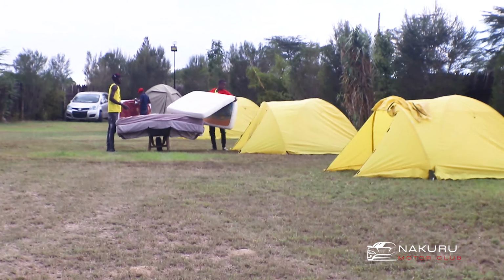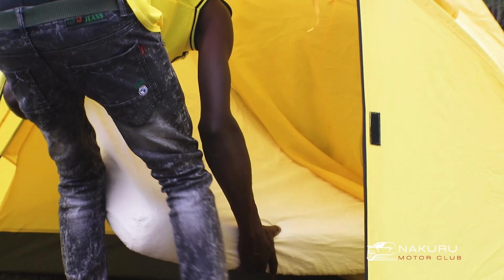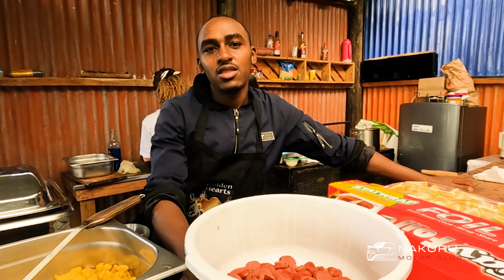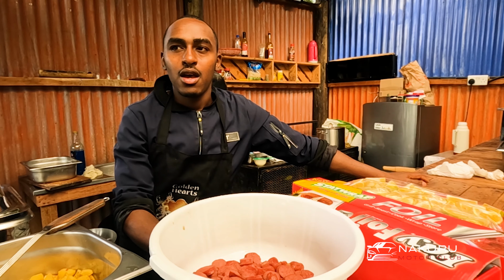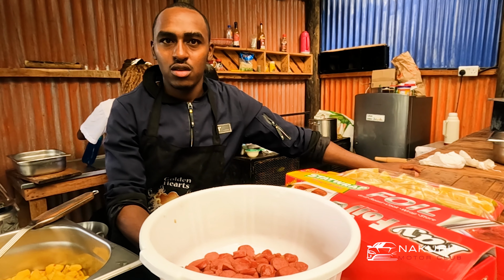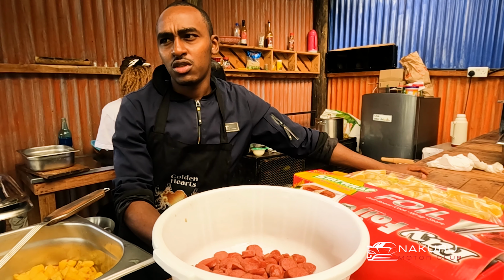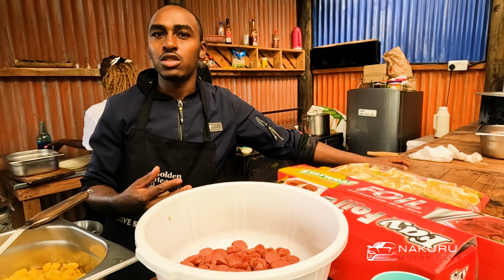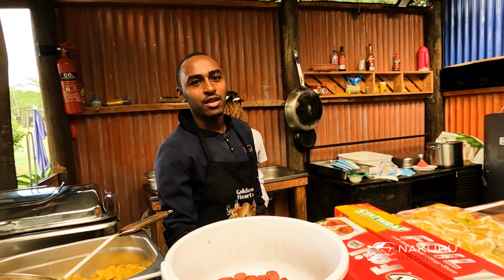Wild CAMPING and CARS: Nakuru Motor Club MEAT & GREET Experience in ELEMENTAITA.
The inaugural Nakuru Motor Club Meet and Greet, along with the camping event, was a resounding success. Enthusiasts and adventure-seekers came together for a thrilling weekend of adventures, car camaraderie, and memorable camping under the stars. The event showcased the true spirit of the club, forging new connections, and creating unforgettable memories for all who attended.